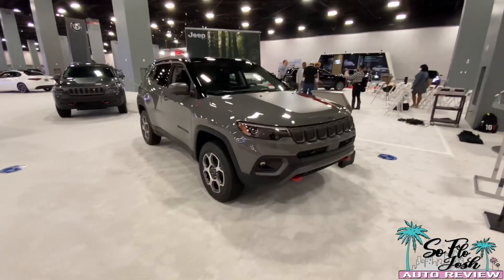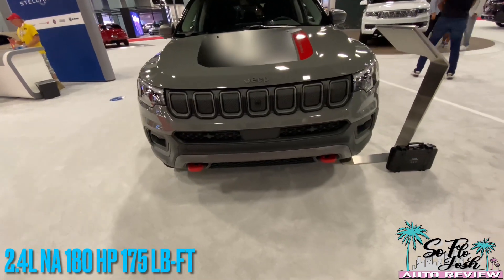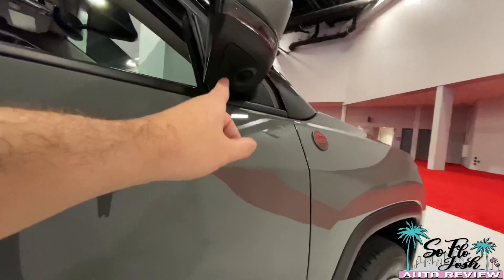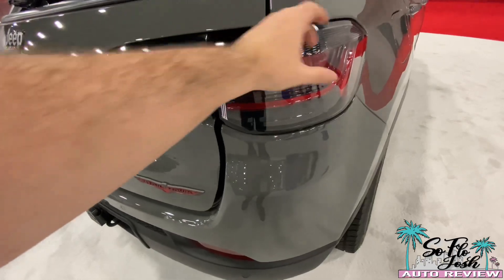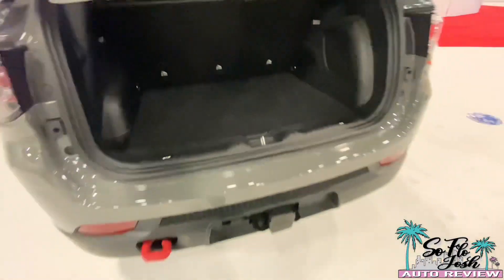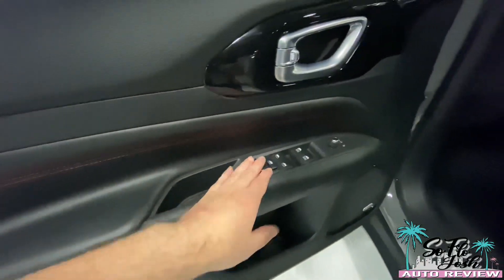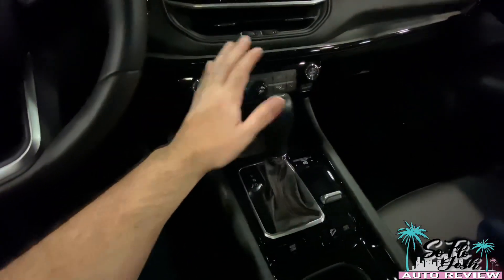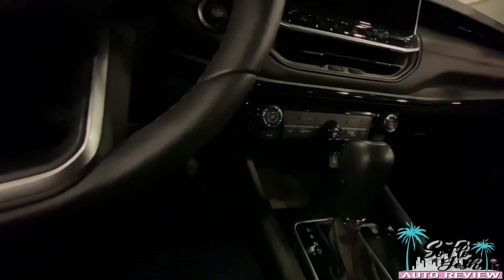2022 Jeep Compass First Look! Does It Need A Turbocharged Engine? MIAS 2021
Today I got to check out the refresh 2022 Jeep Compass Trailhawk! With an updated interior and exterior is this the Compass to get?